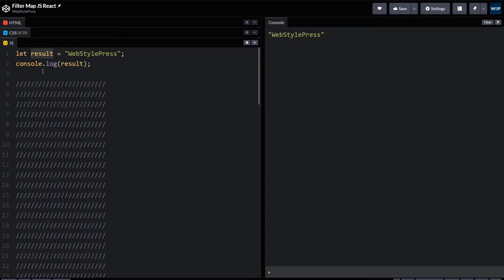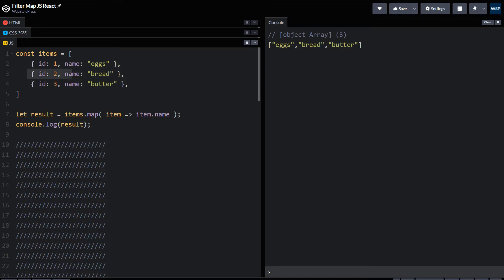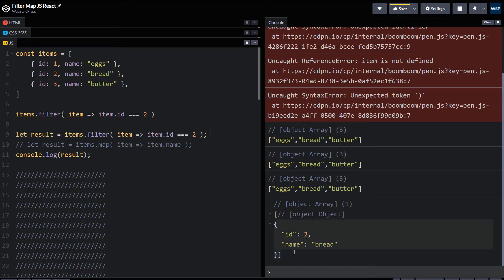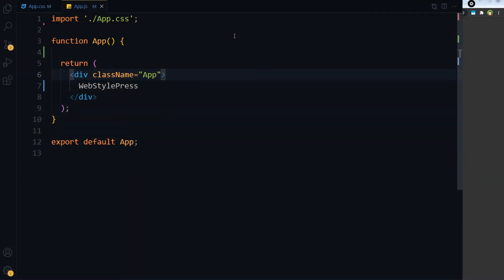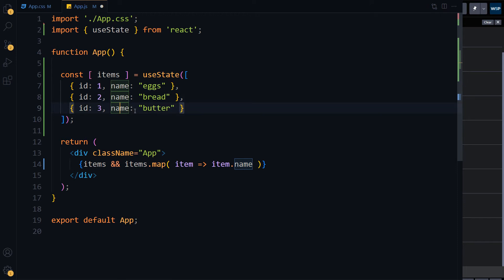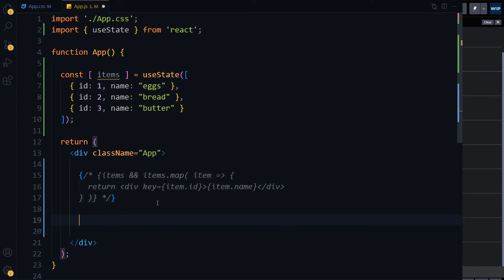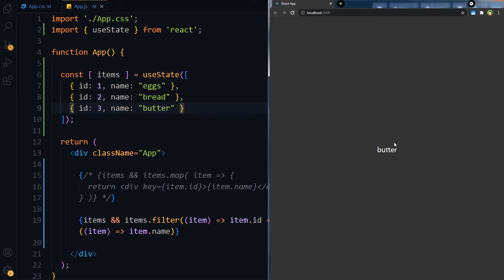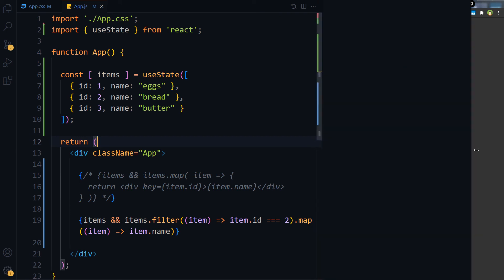Display One Record from State in React JS | JavaScript Filter and Map Together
Use filter and map together in javascript or react js to display required one record from object or state. The Map object holds key-value pairs and remembers the original insertion order of the keys. Any value (both objects and primitive values) may be used as either a key or a value. A Map object iterates its elements in insertion order. Object is similar to Map. Both let you set keys to values, retrieve those values, delete keys, and detect whether something is stored at a key. The filter method creates an array filled with all array elements that pass a test (provided by a function). Map and Filter do not change the original array.

If we want to display each record from a JavaScript object or Array, we can do it by using JavaScript map. What if we want to display only single required item from object? For that we can use filter and map together. items dot filter dot map. First we will extract the required key value pair or required record from object. Then by using map we can display it in same sequence. We can chain map and filter methods.

We can do similar thing in react js. We have used useState in react to keep our state object. We can use map and filter for state object in react js. To display all entries from state, we can use map. To display required single record from state in react js, we will use filter and then map for the same object in sequence. If you want to display all items from state let's say the requirement is this use simple map method. If you want to display a selected record use filter and map simultaneously. First filter the item that you want to display then use map and display the item from that record.

This JavaScript tutorial answers following questions:

- What is the difference between map and filter in javascript?
- How to use map and filter methods in javascript and react js?
- How to get one value from object in javascript?
- How to get one value from array in javascript?
- How to get one value from state in react js?
- How to use map and filter simultaneously?
- How to map and filter an array at the same time?
- What is difference between map and filter in javascript?

We have shown you doing same thing in javascript and in react js.